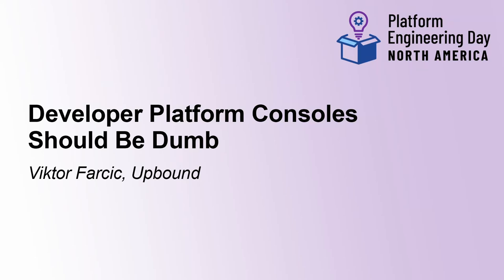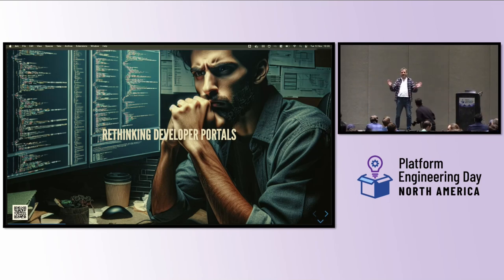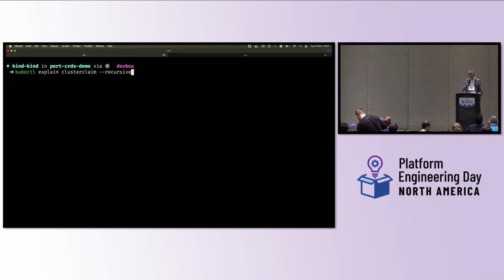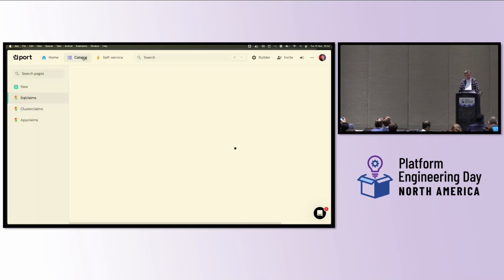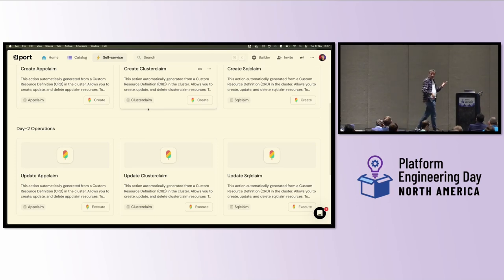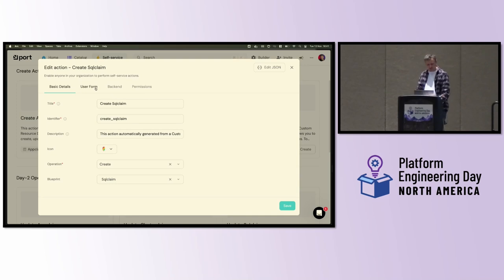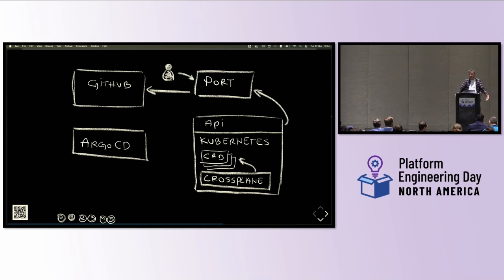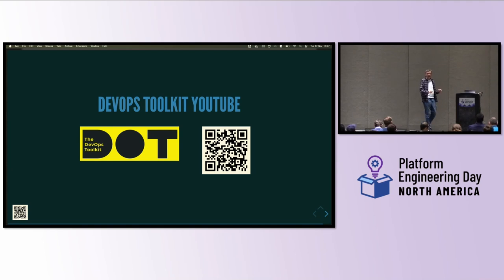Developer Platform Consoles Should Be Dumb - Viktor Farcic, Upbound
Most of the developer platform consoles I saw are getting it completely wrong, and I honestly cannot understand why. For decades now we know that a good UI is a dumb UI. A good UI does not contain much logic. UIs rely on APIs to discover what can be done and what information is needed to do whatever should be done. Yet, when I see developer portal UIs, more often than not, they do not try to rely on APIs. Instead, they are doing their best to ignore them, to bypass them, to use their internal APIs, and to do too much for no good reason.